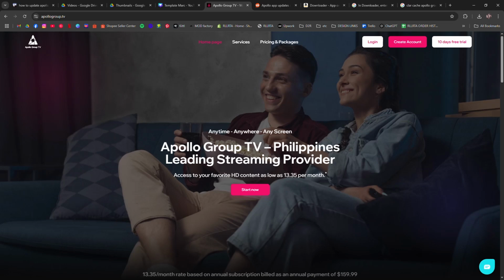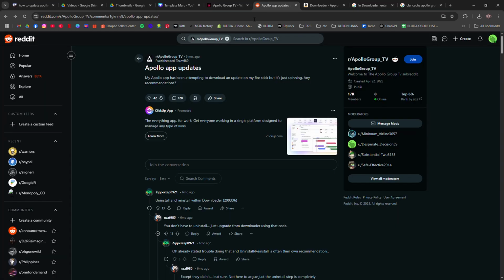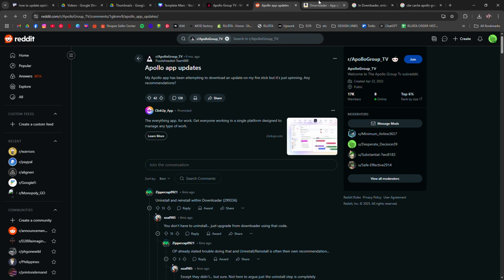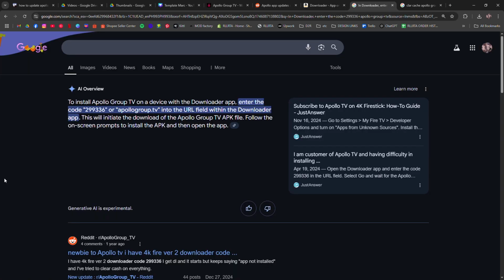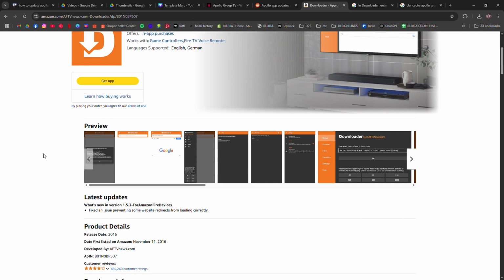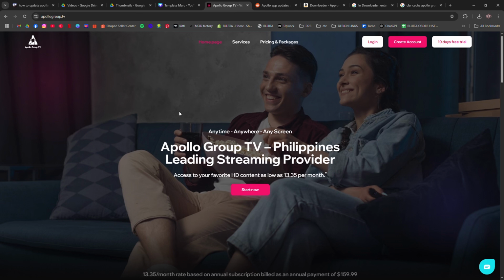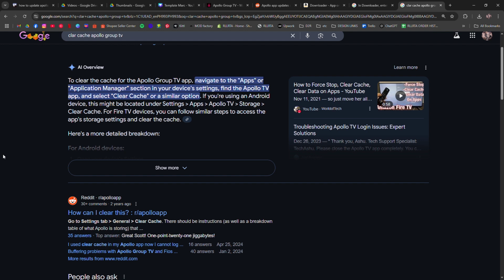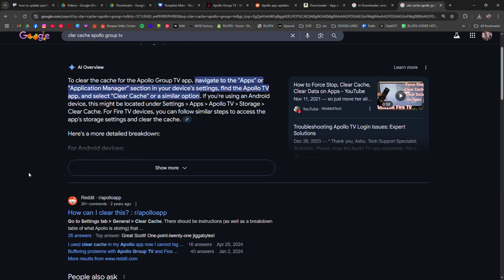HOW TO UPDATE APOLLO GROUP TV 2025! (FULL GUIDE)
In this video I am going to show you how to update Apollo Group TV to the latest version. If you're experiencing issues with the app or want to make sure you have the newest features, this guide will walk you through the process of updating Apollo Group TV on your device.